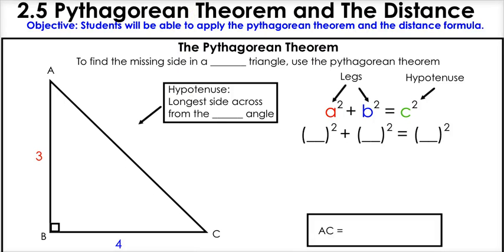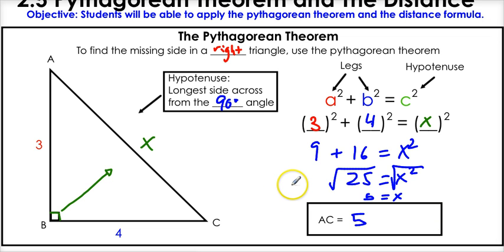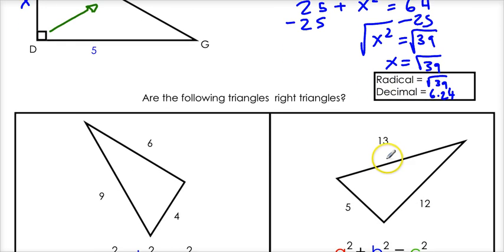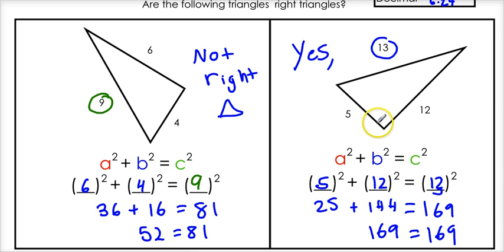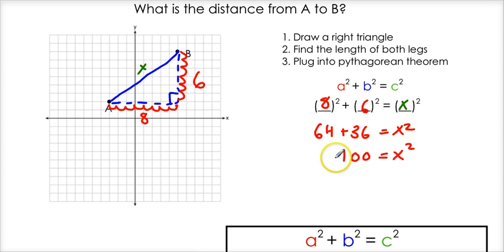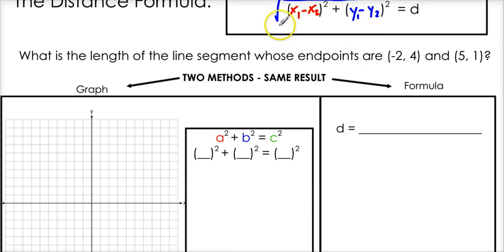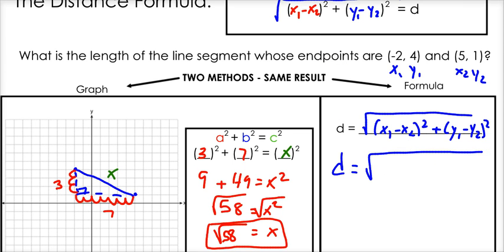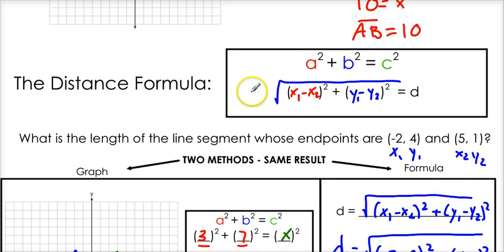2.5 The Pythagorean Theorem